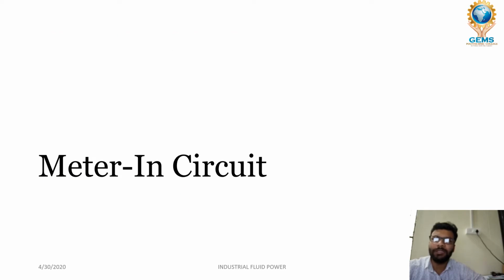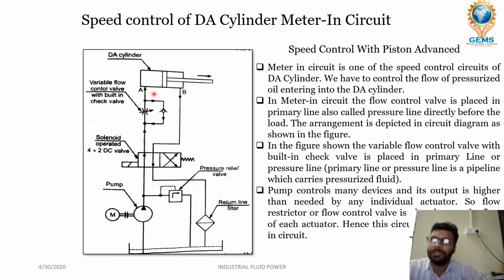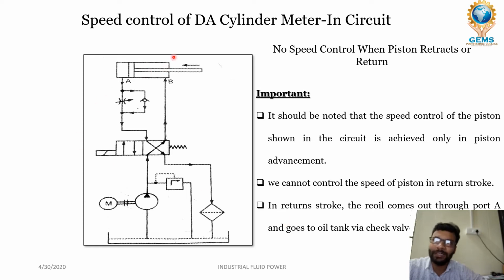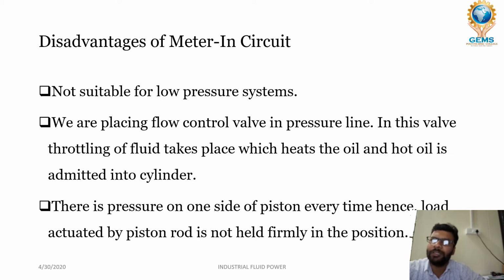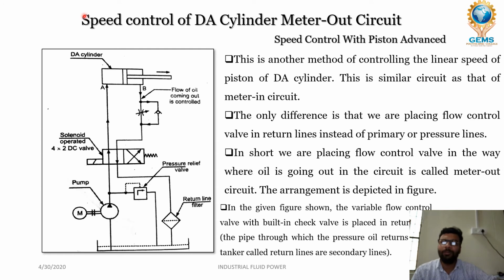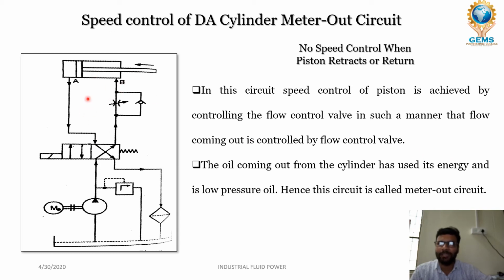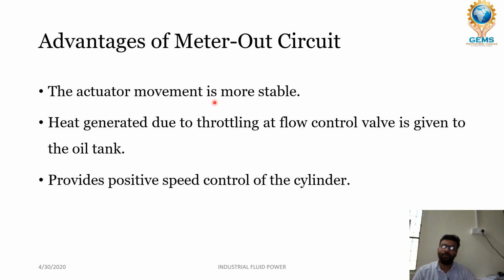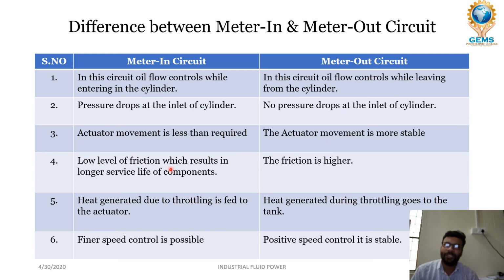Hydraulic Circuits (Part -02)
SBTE-Bihar,
Department of Mechanical Engineering,
Semester - 6,

-Meter in Circuits
-Meter Out Circuits